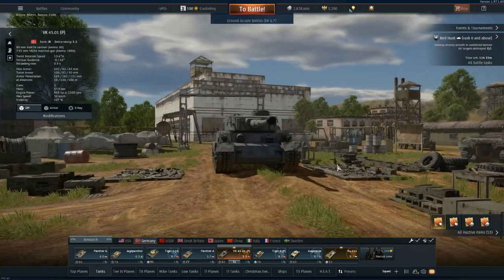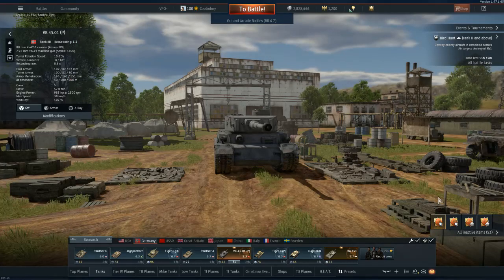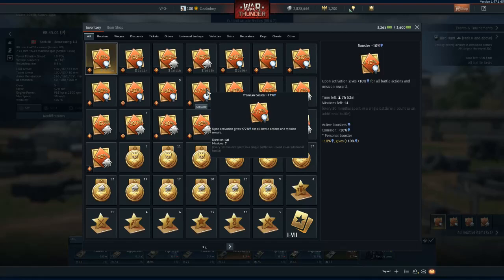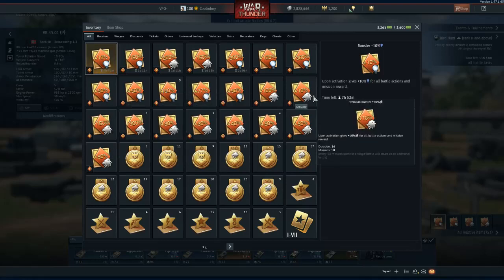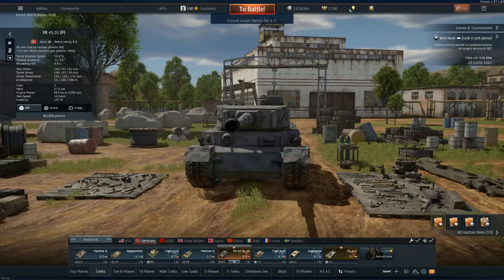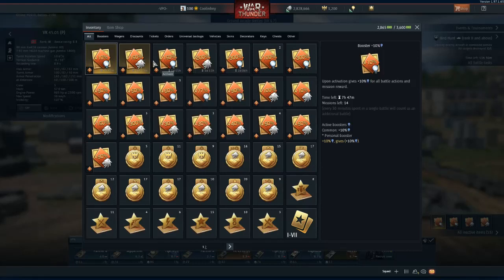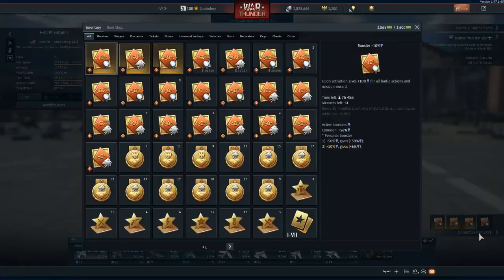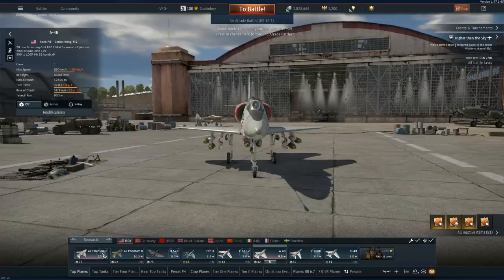Boosters Explained (War Thunder)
In this video, I go over everything you need to know about boosters, including how to earn them, how to use them, and how to make them count, including much more. Let me know what you guys think!